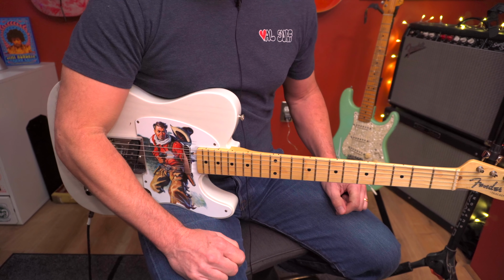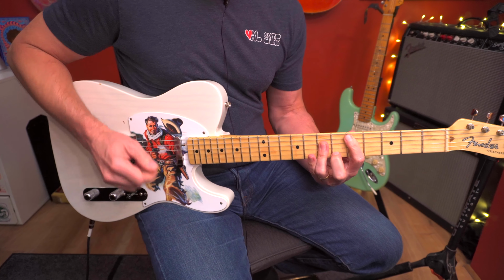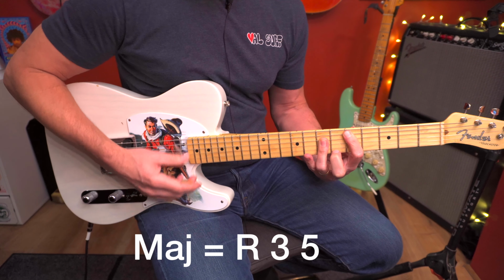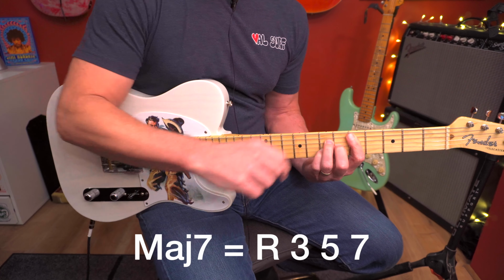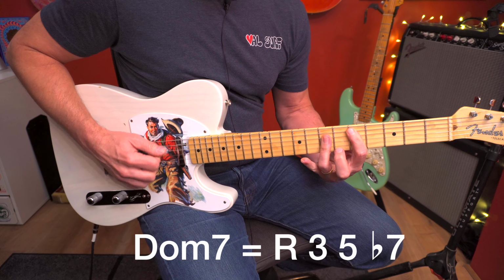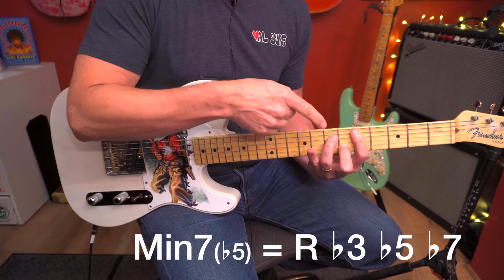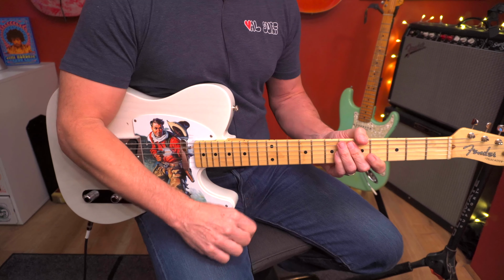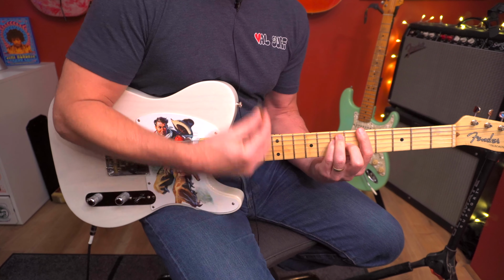Building 4-Part Chords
Maj and minor cords are triads, they have 3 notes. Once you add a 4th note in there you start building more complex-sounding chords.

00:00 Demonstration
00:34 Thesis
01:05 Introduction
03:06 Lesson
09:09 Wrap Up

🎁 New here? Start free with Fretboard Essentials
The gaps you feel in your playing usually trace back to these fundamentals. My free course closes them, for good.

🎸 Want it all? Study with me in The Studio
Exclusive lessons, TABs for every video, live workshops, and a supportive community, all in one place.

-Chris